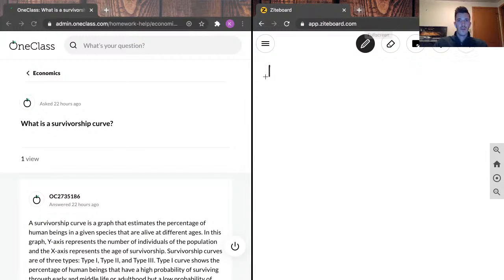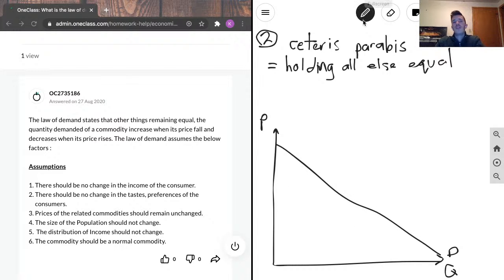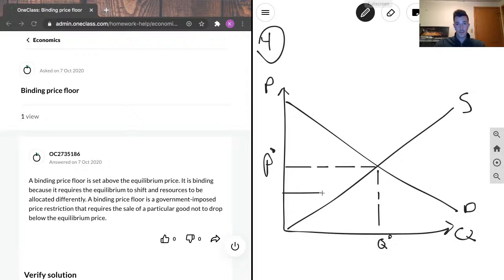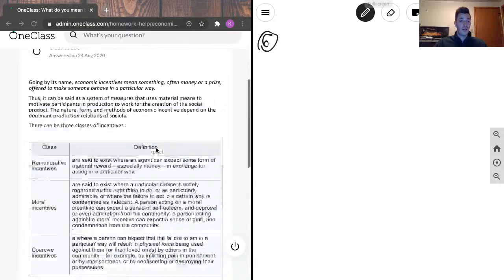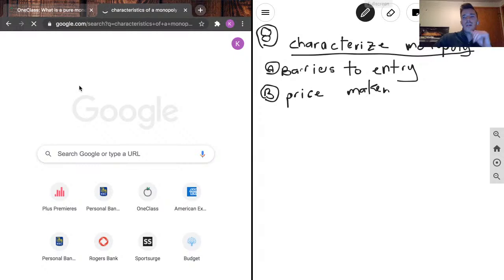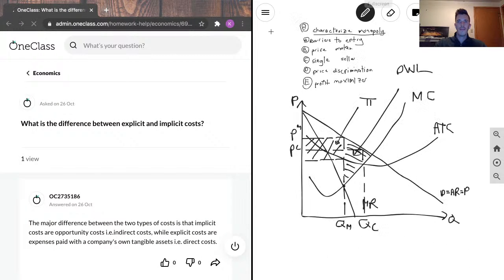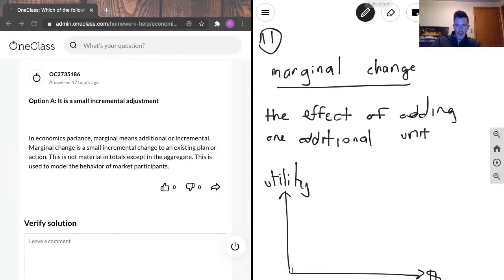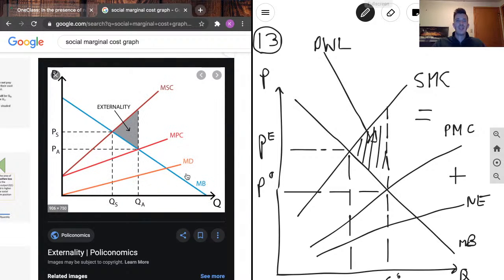Q&A with Kevin - Popular Economics Questions